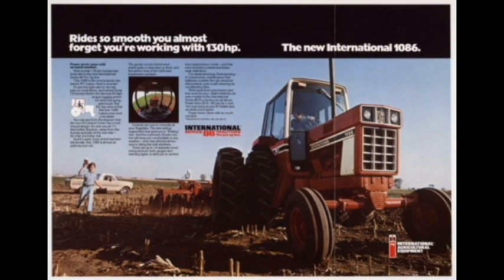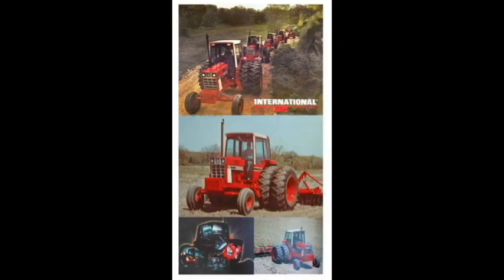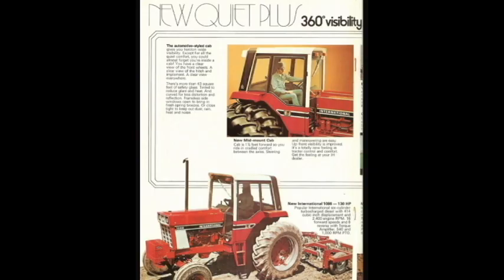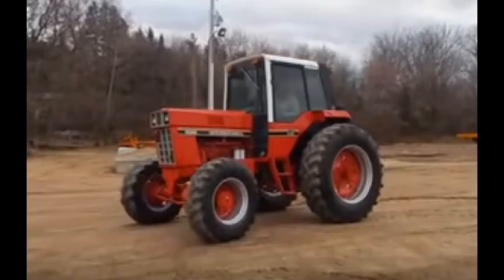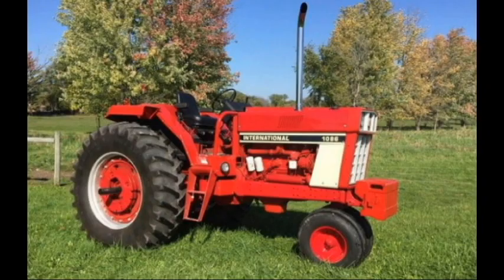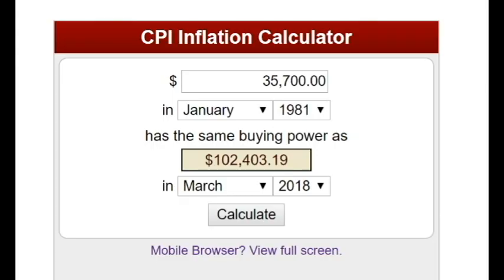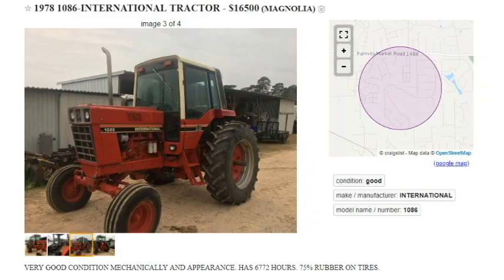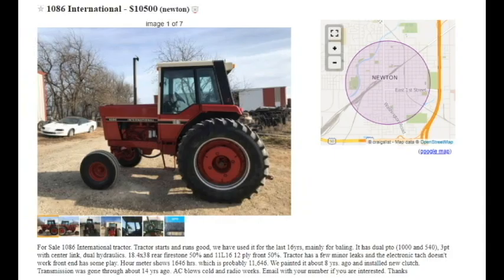PRICE of a NEW INTERNATIONAL 1086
If you would like to purchase a model of the older brother of the 1086, the 1066

Let's talk about the IH International 1086.

Produced from 1976-81, the 1086 was the mid range model in the IH 86 lineup, smaller brother to the 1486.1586. Big brother to the 786, 886, 986

The 1086 was the main competitor to the John Deere 4430 and subsequent 4440.

Tested 105hp at the draw bar and 125hp at the flywheel.

47,420 were made, about 8000 less that previous previous generation model it replaced, the 1066

Some variations included a 4wd, narrow front and an open station.

A 1086 Would have cost you $35,700 in 1981.

With inflation, that 35,700 would cost you 102,400 in today's dollars.

Average Auction Price $7k. Average Dealer Price $14k

On Craigslist, usually see them in the $10k-$15k range.